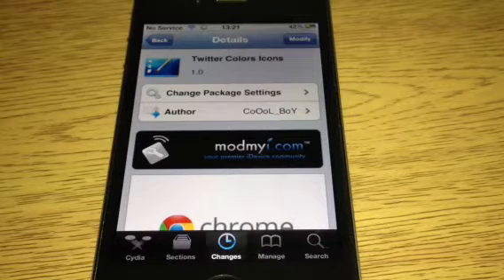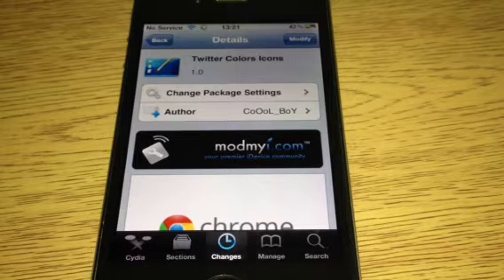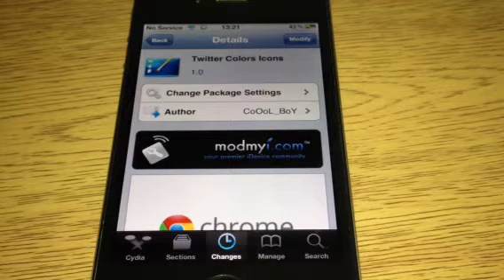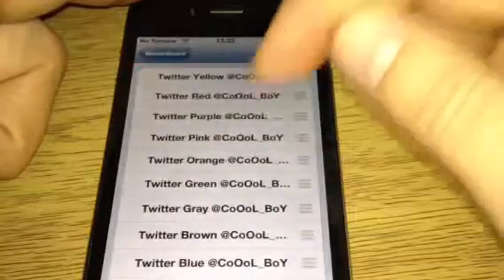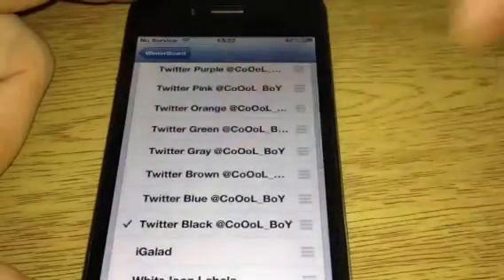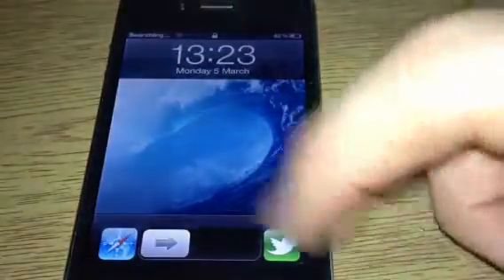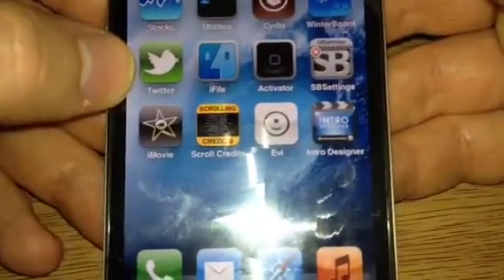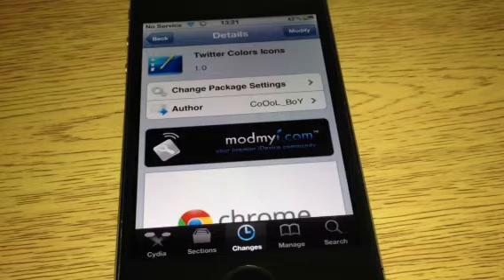Twitter colors icons Cydia tweak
This tweak allows you to change between 10 different colours for your twitter icon FREE in Cydia go check it out.